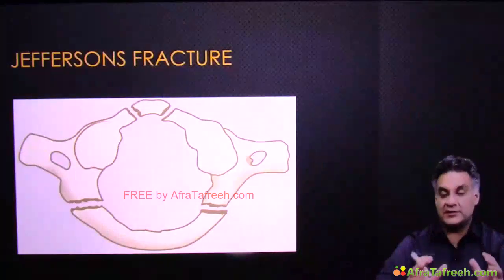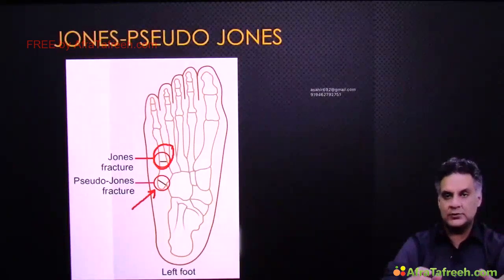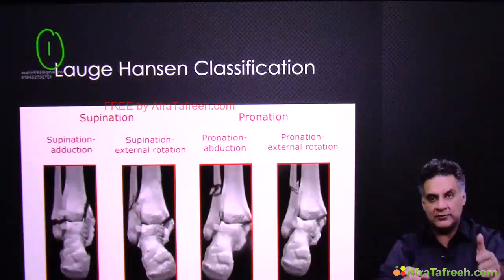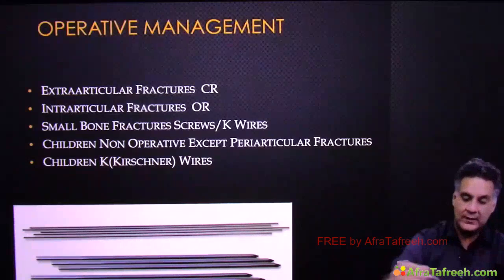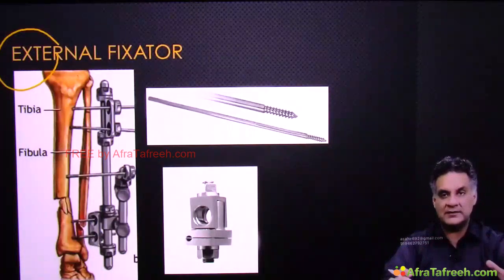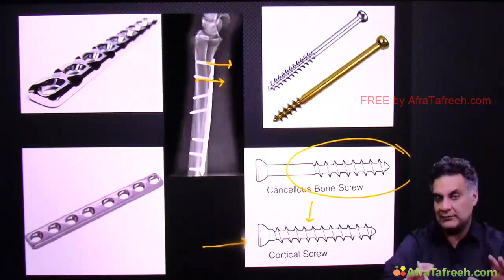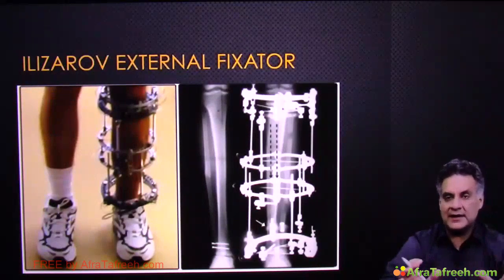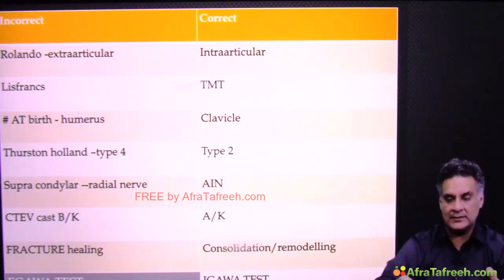7 Spine + Pelvis + Lower Limb Traumatology 25 Fracture management